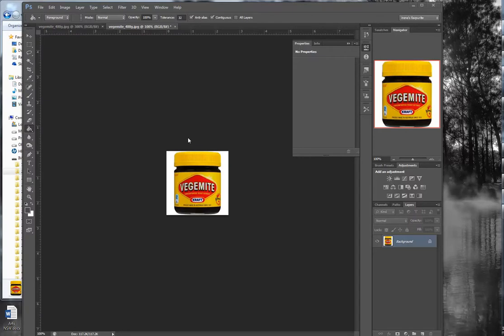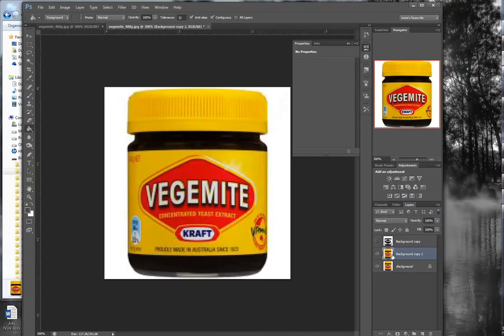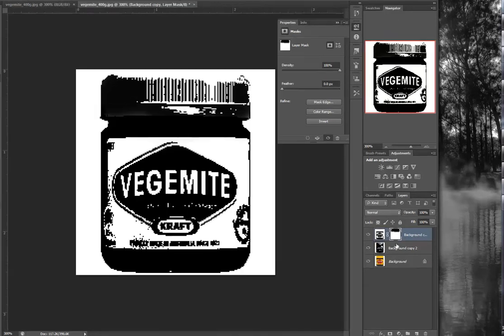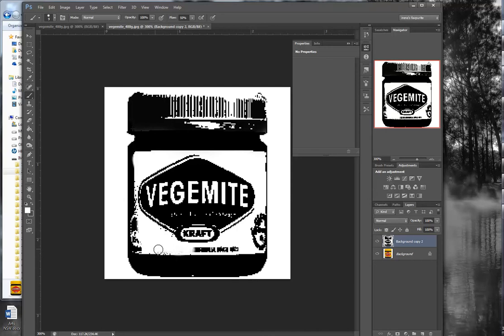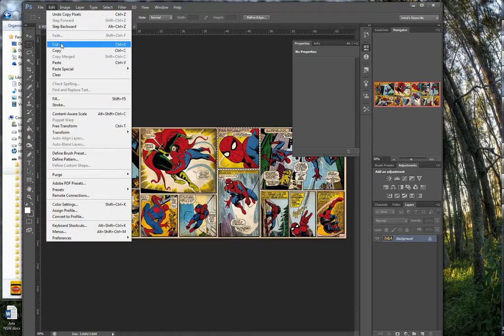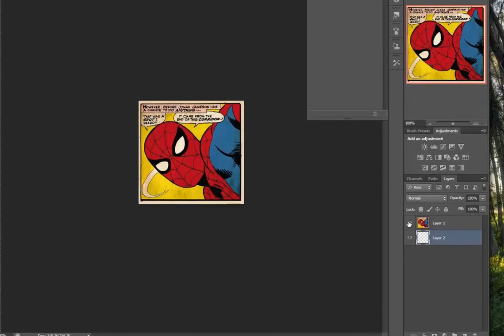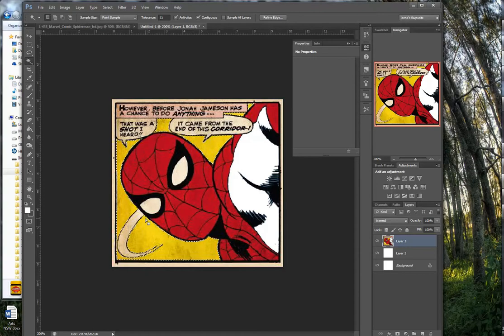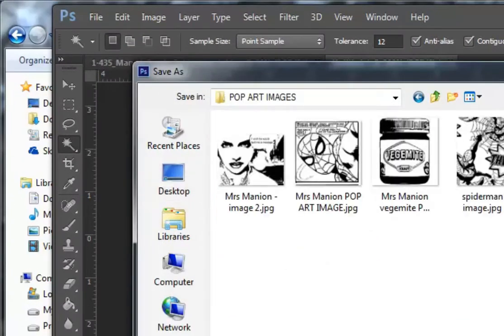Year 8 term 4 POP art unit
Using Photoshop Threshold Tool and Lasso Tool to modify a Pop Art image.